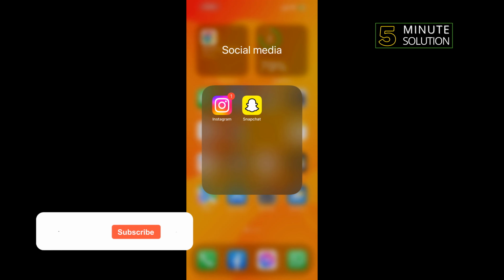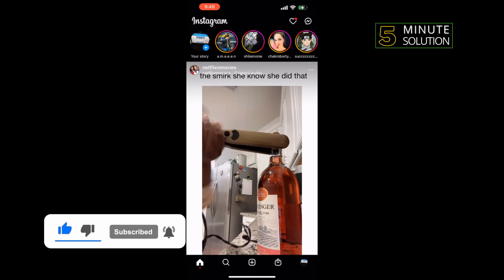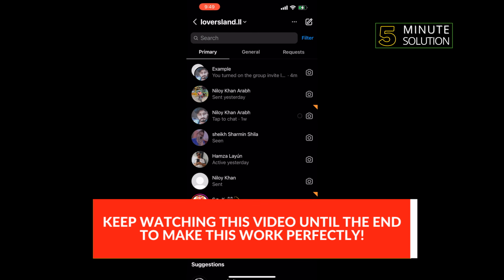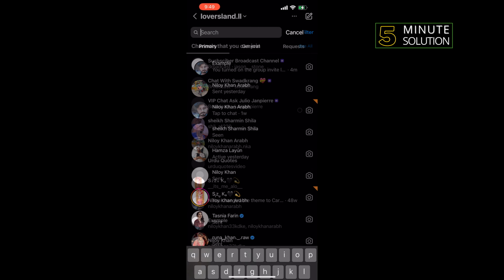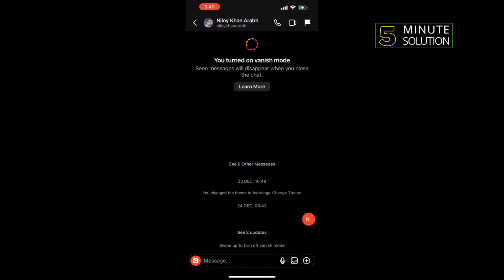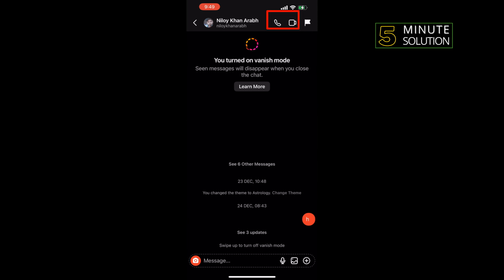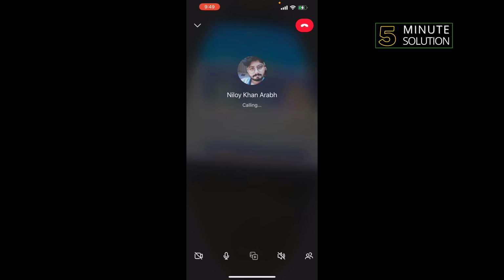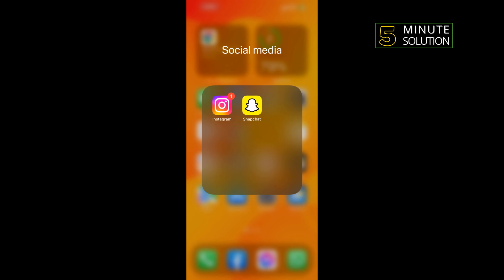How To Call Someone On Instagram 2024 [ Easy Steps ]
In this tutorial, you will learn how to audio and video call someone on Instagram.